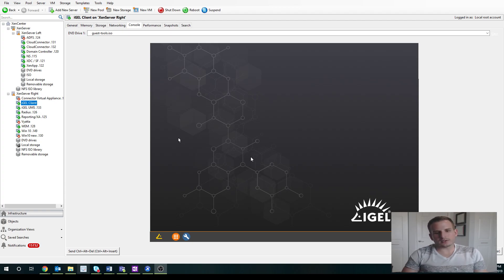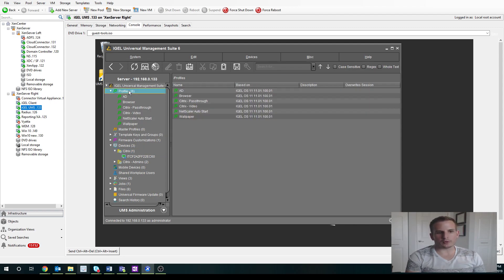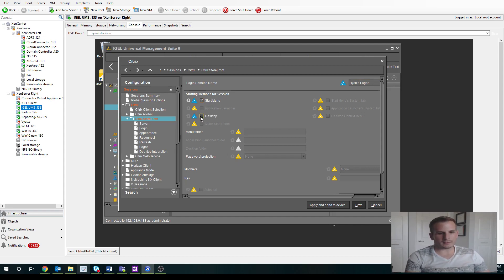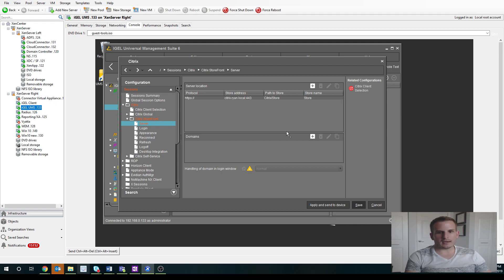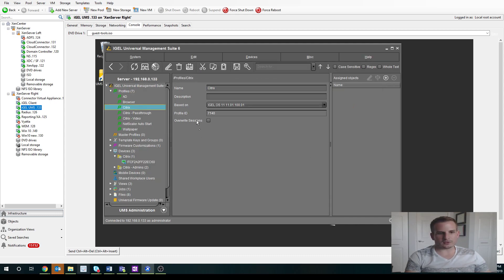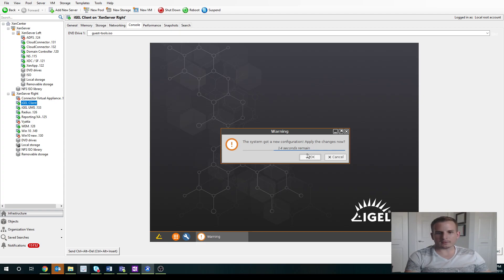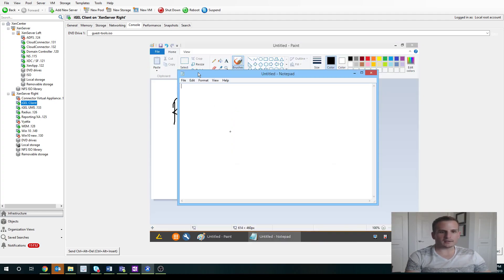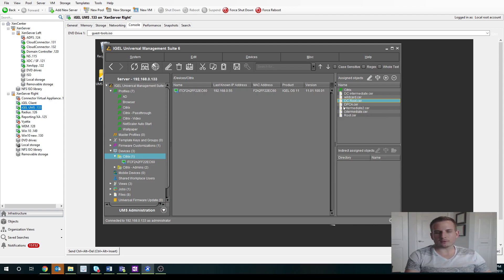How to Configure IGEL to Point to an Existing Citrix Farm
This is a short video on how to configure your IGEL client's to point to an existing Citrix farm.

If you liked this video, please visit my Thanks!